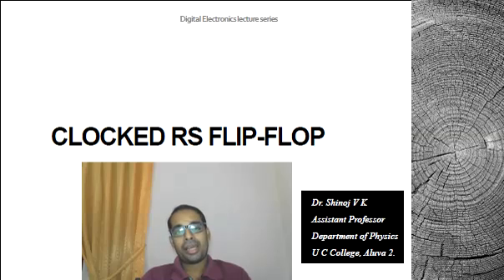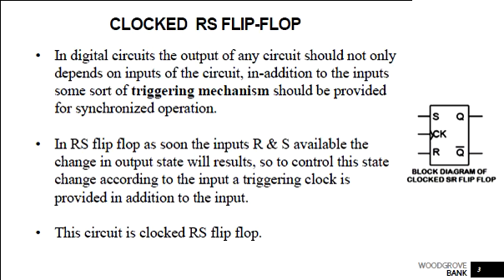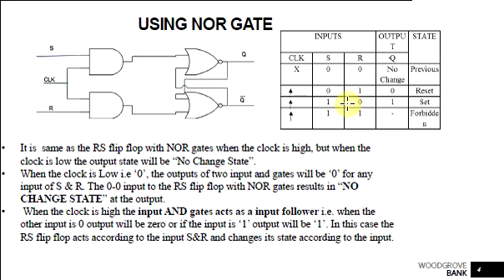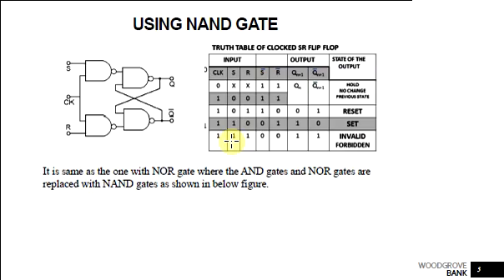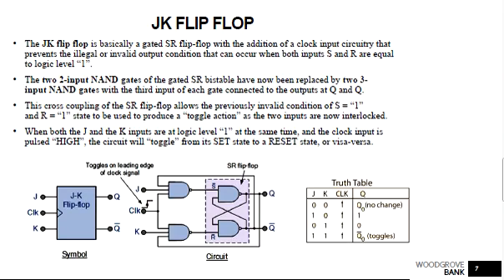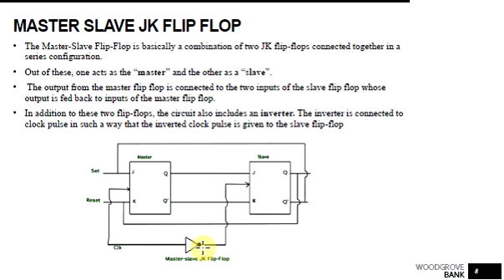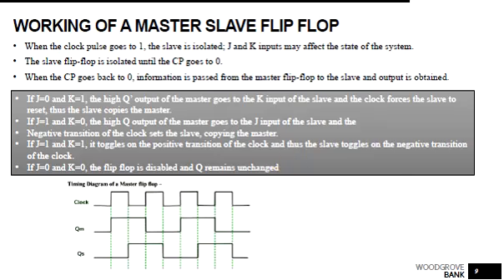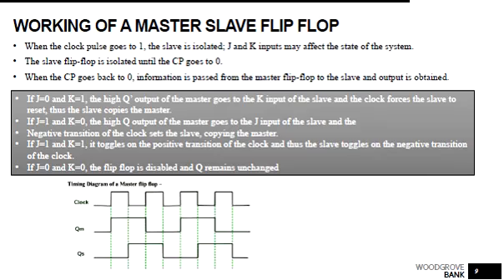Clocked RS, JK & Master slave Flip-flop